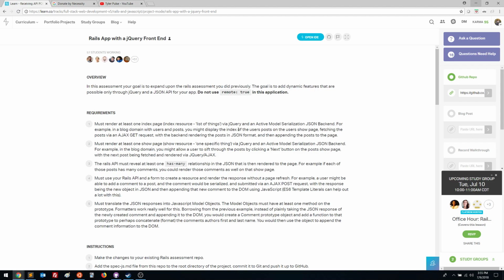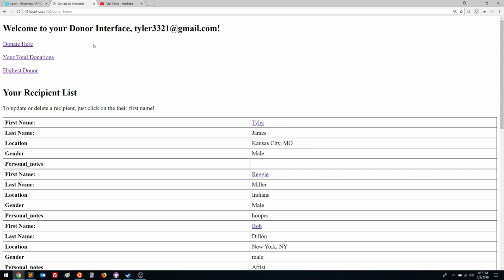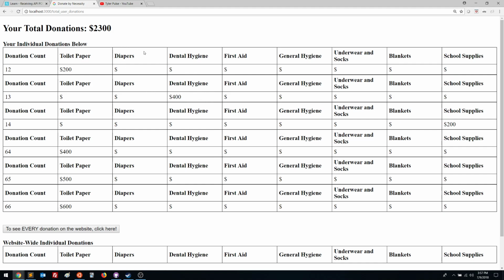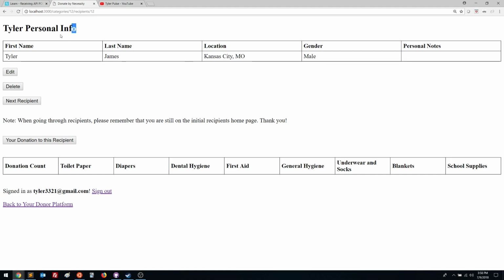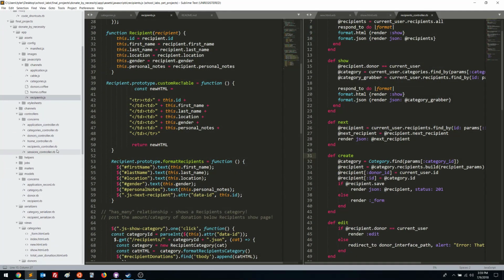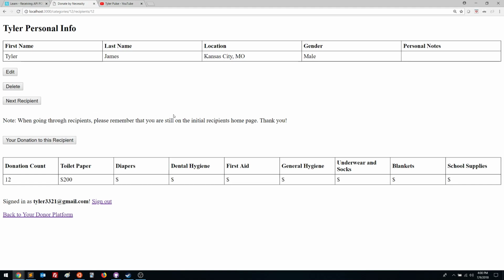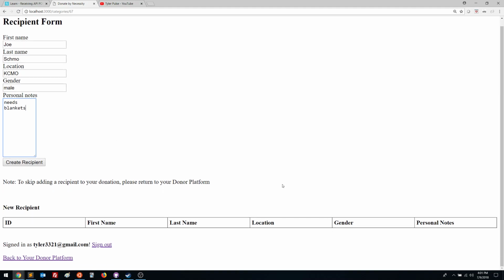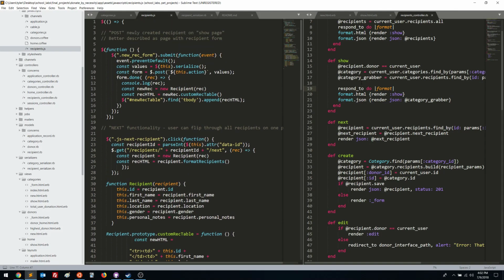JQuery FrontEnd WebApp